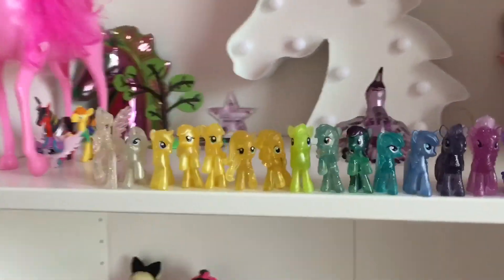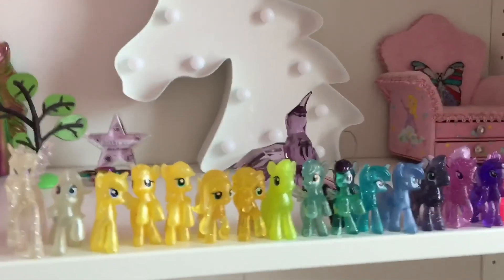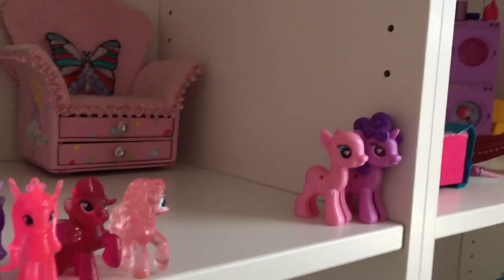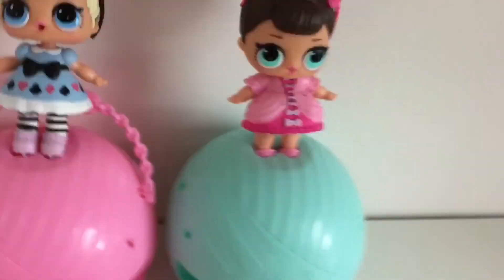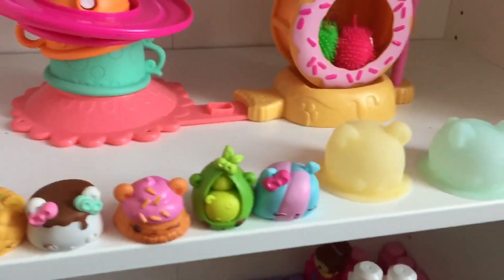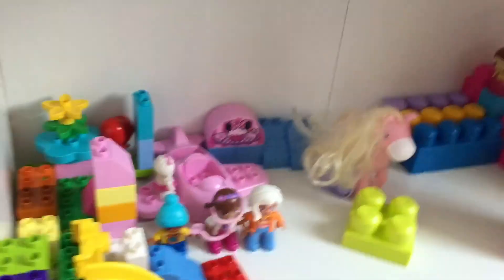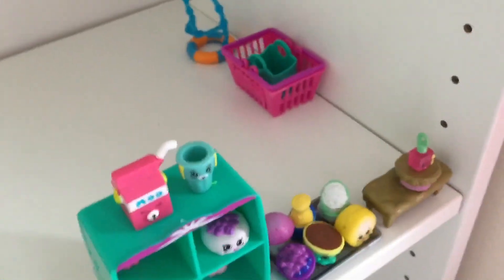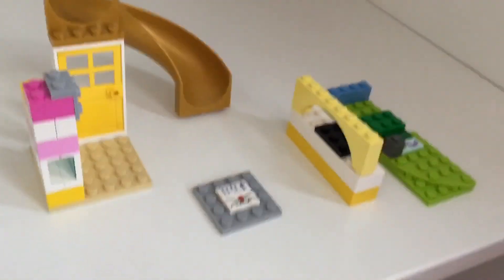IKEA HACK | Shopkins, LOL Surprise Doll, Nom Noms Mini Villages made in IKEA PAX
Hi Funsters! My mum was kind enough to buy two Ikea Paz wardrobe frames, so I could transform it into fun sections for all my favourite toys! PonyVille is my fav, which is your fav?